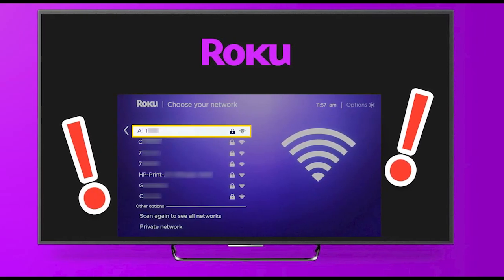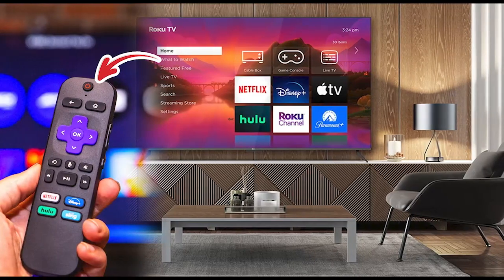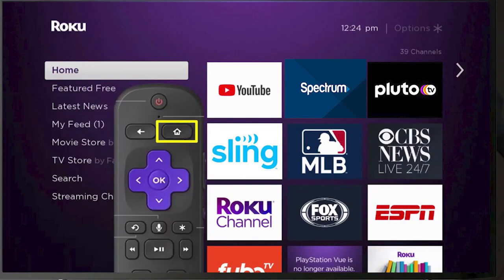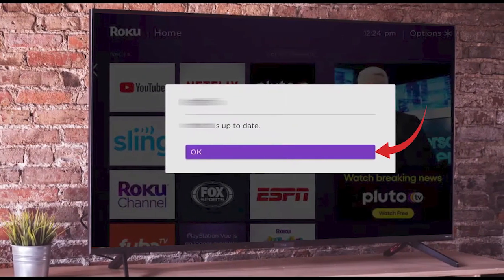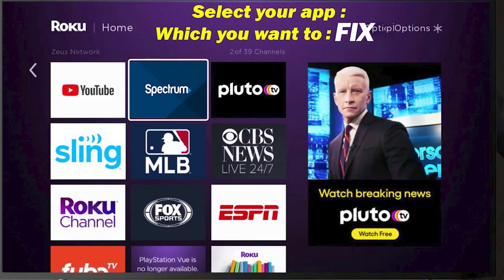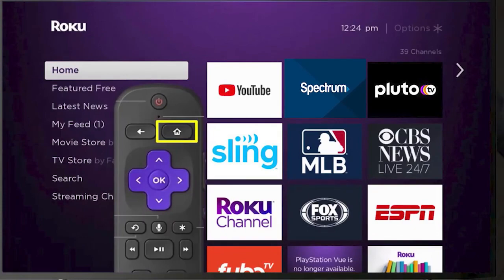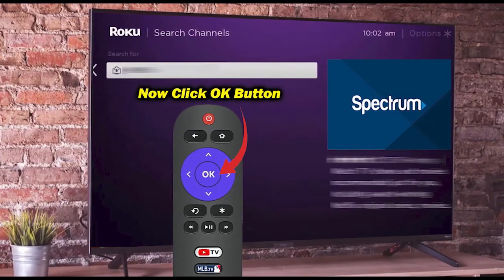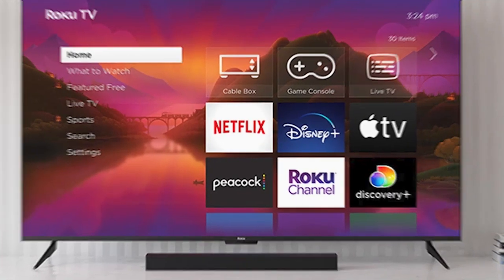3 Ways to Fix: Spectrum Not Working on Roku | Spectrum Not Opening on Roku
tellmedata howtocancel cancel howto 3 Ways to Fix: Spectrum Not Working on Roku | Spectrum Not Opening on Roku